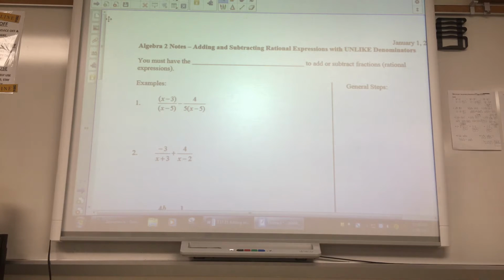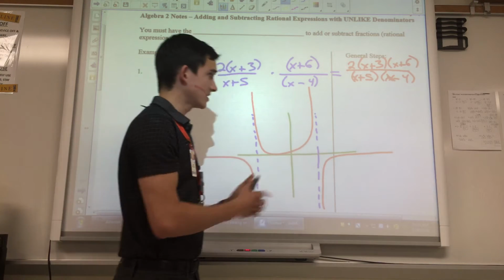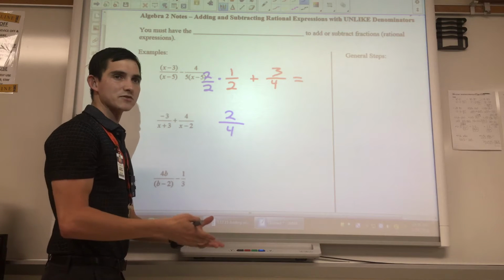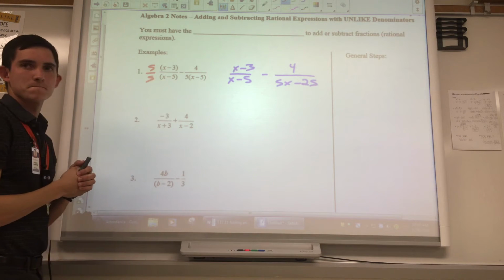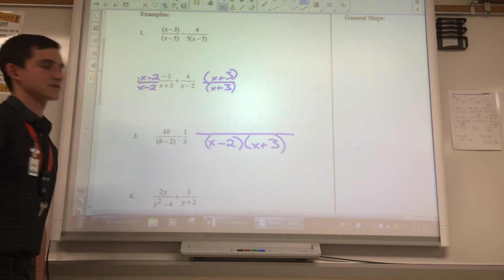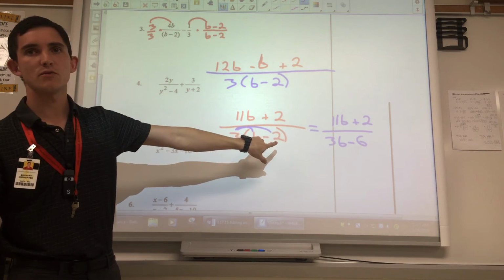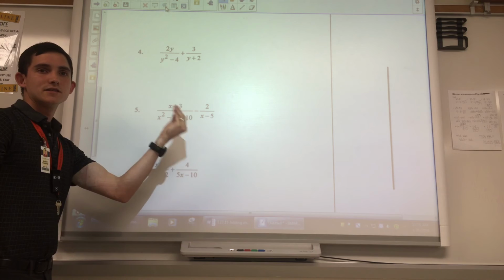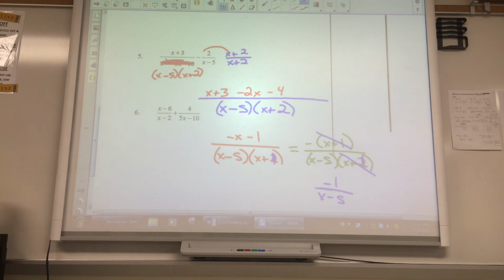Adding and Subtracting Rational Functions